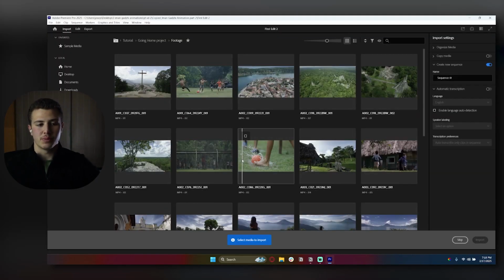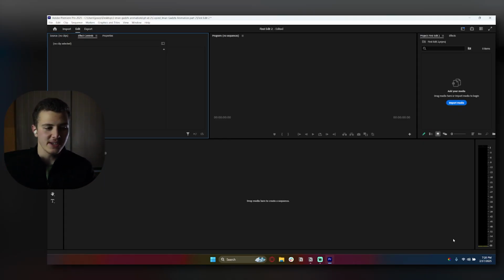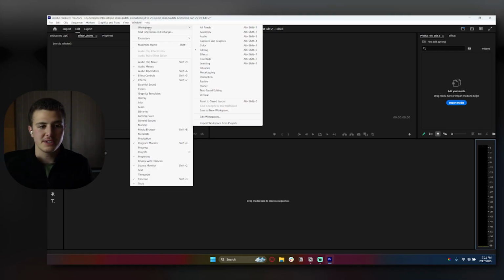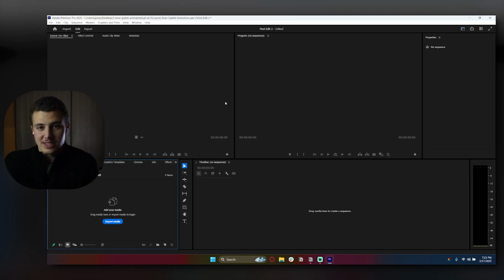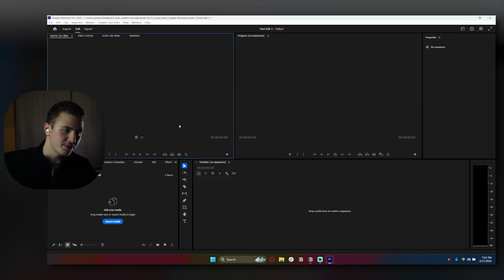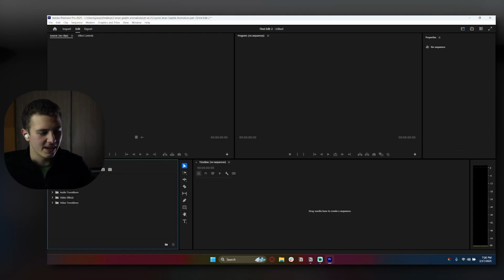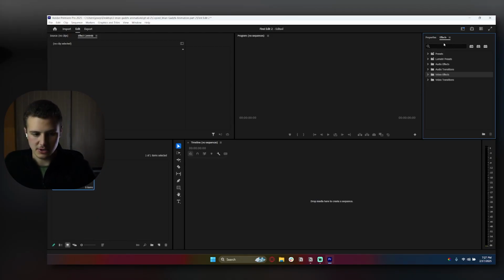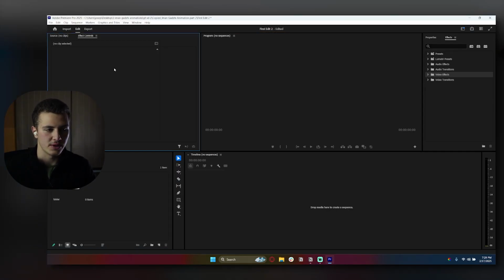Breaking Down Premiere pro tutorial EP-2 |The Ultimate Editors Plan | Multi language free cource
The Ultimate Editors Plan | Multi language free cource